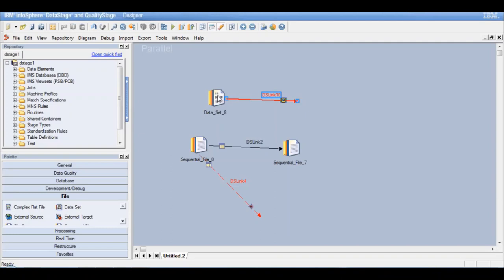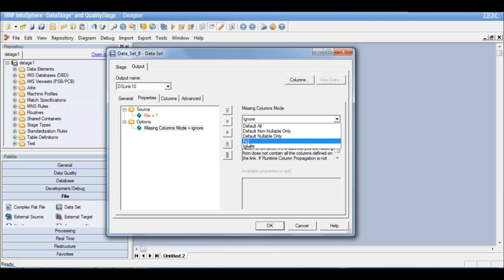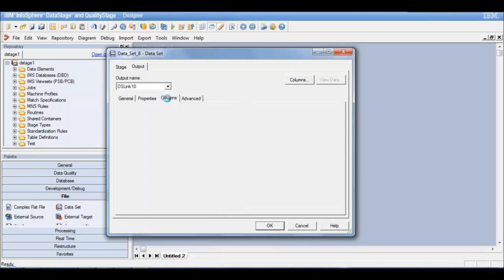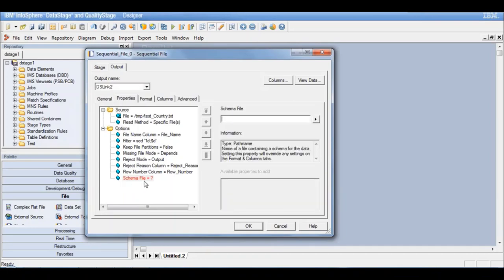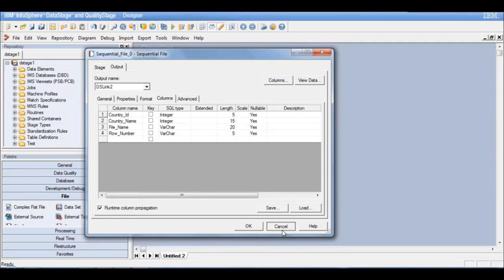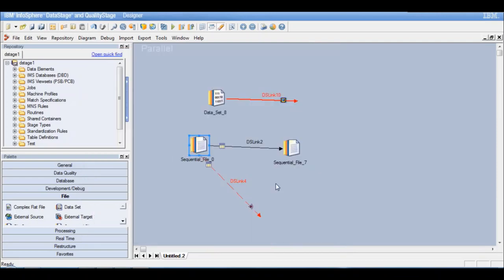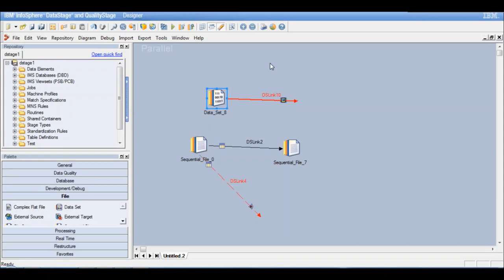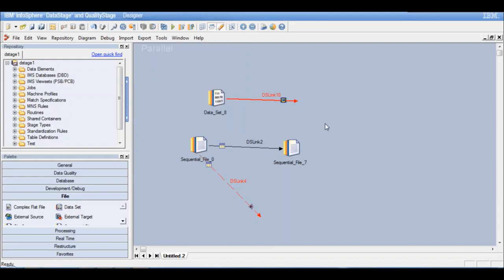Datastage Tutorial | Dataset | Learn At KnowStar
This videos explains the features of Datastage File stage - Dataset.